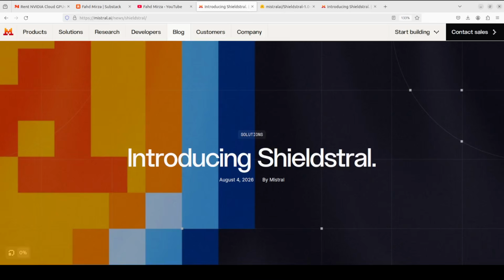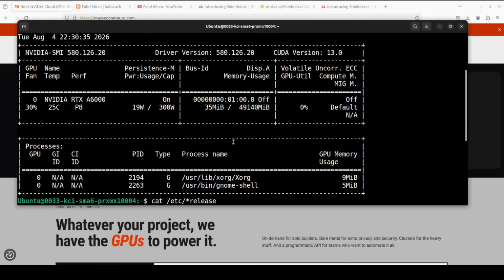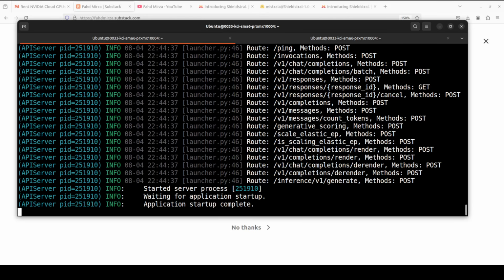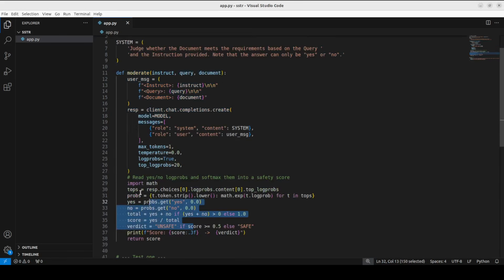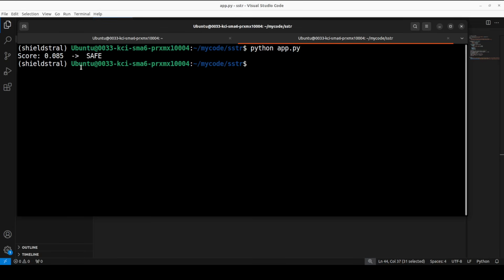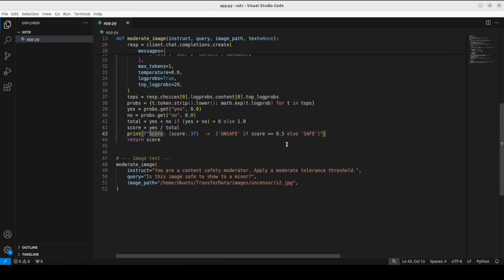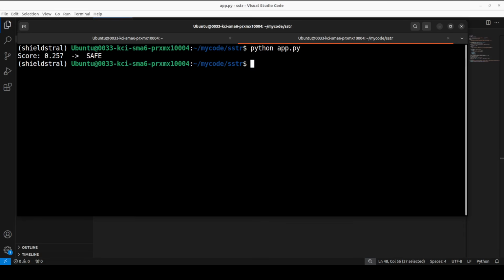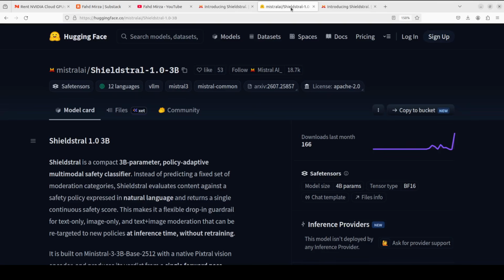Mistral Shieldstral, Content Moderation Changed in Plain English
This video installs and tests Shieldstral from Mistral, a compact 3B-parameter, policy-adaptive multimodal safety classifier.